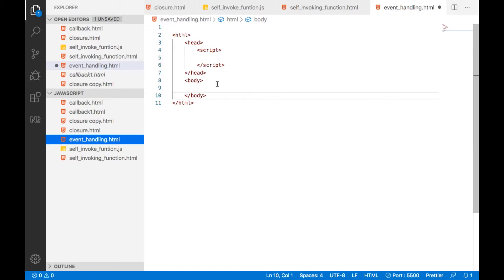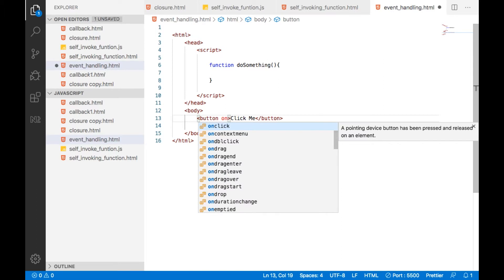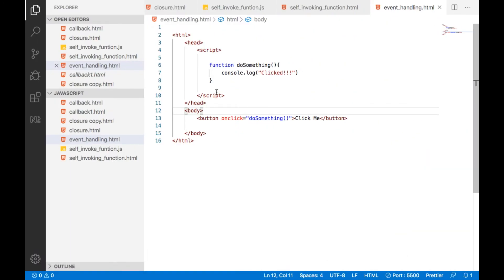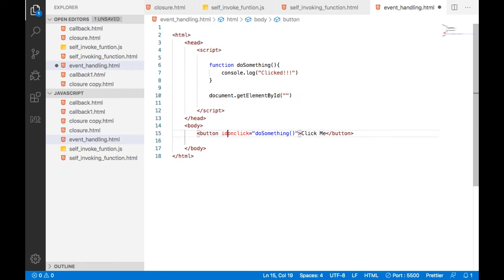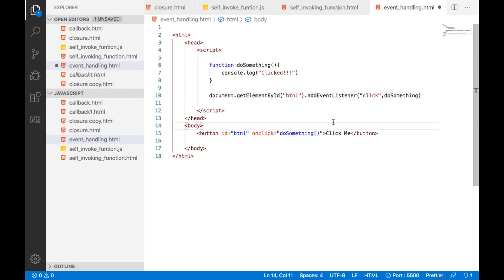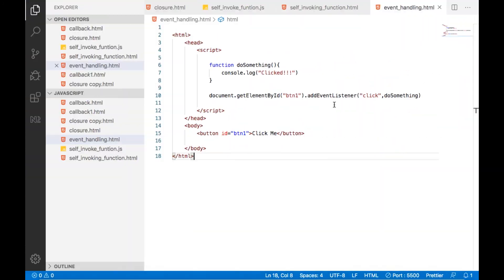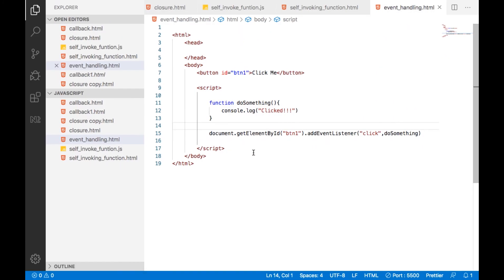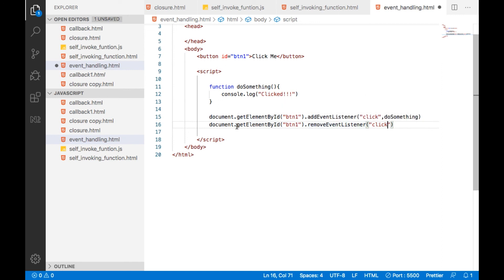How to provide event listeners for html elements ?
How to Provide Event Listeners for HTML Elements | CODiiN Tutorial 🧑‍💻
👉 Welcome to CODiiN, your premier software training institute in Kochi, Kerala! In this tutorial, we will explore how to provide event listeners for HTML elements using JavaScript. Event listeners are a powerful feature that allows you to respond to user interactions and make your web applications interactive.

🌟 What are Event Listeners?
An event listener is a JavaScript function that is executed when a specified event occurs on an HTML element. Common events include clicks, mouse movements, key presses, and more. By attaching event listeners to elements, you can create dynamic and responsive user interfaces.

🎯 How to Add Event Listeners
1. Using addEventListener()
The most common method for adding event listeners is the addEventListener() function. This method allows you to specify the type of event to listen for and the function to execute when that event occurs.

Syntax:

element.addEventListener(event, function, useCapture);
event: A string representing the event type (e.g., "click", "keydown").
function: The function that runs when the event is triggered.
useCapture (optional): A boolean that indicates whether to use event bubbling or capturing.

2. Using Inline Event Handlers (Not Recommended)
You can also add event listeners directly in your HTML using attributes like onclick, onmouseover, etc. However, this method is generally discouraged due to separation of concerns and maintainability issues.

🚀 Advantages of Using addEventListener()
Multiple Listeners: You can add multiple event listeners to the same element without overriding existing ones.
Event Capturing and Bubbling: The useCapture parameter allows you to specify whether the event should be captured during the capturing or bubbling phase.
More Control: You can easily remove event listeners using removeEventListener().

🛠️ Removing Event Listeners
To remove an event listener, you need to reference the same function you used when adding it.

📚 Explore Our Popular Courses
Expand your skill set with our comprehensive software development courses:

💼 CODiiN: Expert Training in JavaScript and More
At CODiiN, we provide job-oriented, hands-on training in JavaScript and other emerging technologies, ensuring you acquire the practical skills necessary for industry success.

🌐 Connect with Coderzon for Technology Consulting
Our parent brand, Coderzon, offers tailored solutions for technology consulting and IT recruitment services:

CODERZON Technologies Pvt Ltd
AKL Heights, Seaport Road, Near Bharathmatha College, Kochi, Kerala - 682021